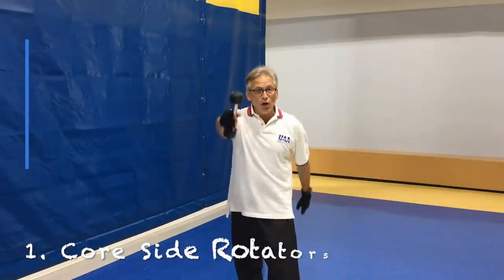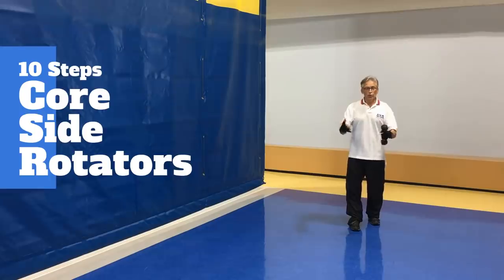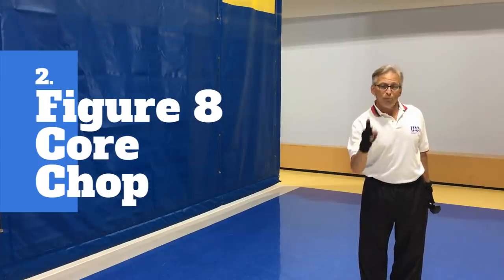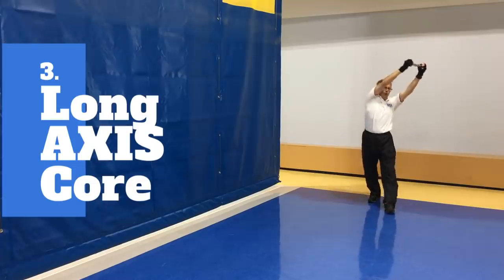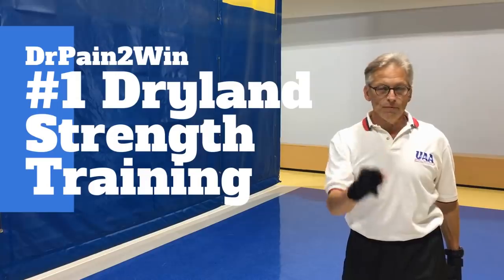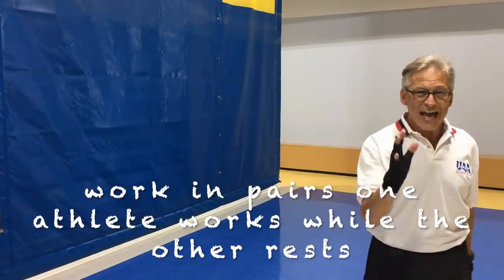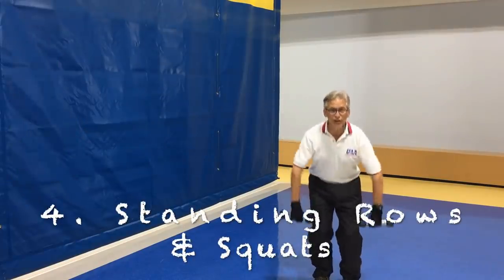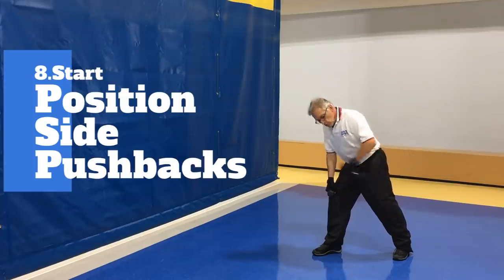Swimming | Diving | Water Polo Dryland Core Strength Training EZ Start athletes & teams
Swimming | Diving | Water Polo Dryland Core Strength Training EZ Start athletes & teams DrPain2Win for EVERYONE!
by DrPain2Win Plus ProfBlueMusic 24-7 Calm Chill Music
Beach Chair Relax

BEST Skill to Improve Athletic Performance.

DrPain:
OUR AIM IS NOT TO PRODUCE
A CHAMPION BUT TO PROVIDE AN ATMOSPHERE WHERE CHAMPIONS ARE INEVITABLE.
HOWEVER, SWIMMING DIVING IS A MEANS TO AN END,
TO BUILD SELF-CONFIDENCE, SELF-DISCIPLINE INTEGRITY, AND COURAGE FOR LIFE.

We started ProfBlueReview & DrPain2Win to give back, promote Steam Discovery Learning to help educators, athletes, artists and special needs students and programs in our educational communities.

 EZ Fun Fitness Exercise | Get Fit Quick | Fun Fitness

We SUPPORT Music in Schools

or Instagram & Twitter @drpain2win
SPECIAL THANKS to all the Musicians Hear More of Their Music @ProfBlueMusic & YouTube.com
SPECIAL THANKS to all the Creators Creators - Images & Videos Pexels.com & Pixabay.com

From DrPain2Win We need to get our kids back into learning!
Here are some FREE Books FREE AUDIBLE AUDIOBOOK TOTALLY FREE 1000's of titles

Olympic Gold
olympic swimming
usa swimming
usa diving
usa waterpolo
usa track & field

Swimming Diving & Water Polo, Track & Field

OLYMPIC GOLD

There's a spirit that drives
Deep in my soul
Push the limits now
To reach my goals
I will not stop
Until I reach the top
I will not give in an inch
Overload, muscles explode for
The touch of gold
  (Chorus)
Olympic Gold
The spirit of the competition
The dedication that touches my soul

The game is pain
Result is pride
I will not falter
I will not hide
I will remain
Until my name is known in the same
With the spirit of gold
  (Chorus)
Olympic Gold
The dedication that reaches my soul

We Want to Make More Champions.
Olympic Trials are upon us.
Wake Up and Take Action Now on what your Championship Focus is: Athletics-Music-Business-Education-Family-Friends YOUR FUTURE CREATIONS
Make your passion your REALITY Take the time now to Focus on Your Future Championships Thinking. REACH OUT AND THANK A FRIEND COACH TEACHER PARENT MENTOR & dive into what you want this time between now and the 2021 Olympic Trials to be. Make Your Moment in Greatness
Train2Reign with DrPain

Don’t Think Just Swim Fast

We hope you have enjoyed our YouTube motivational VlOGs
our theme is
Train2Reign with DrPain2Win Top 2 in Olympic Trials
We help athletes take their careers to a higher level of athletic excellence with Championship Focus and Motivation by Dr. Pain our 40-year championship coach

@drpain2win on Instagram or Twitter

Dr Pain & Prof Blue Thanks You!